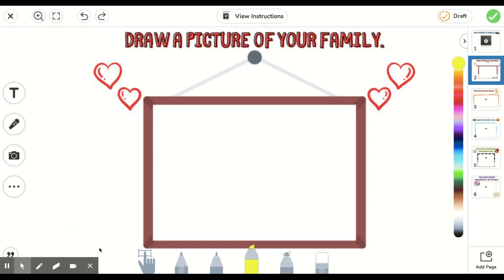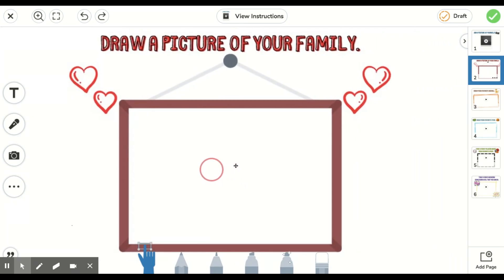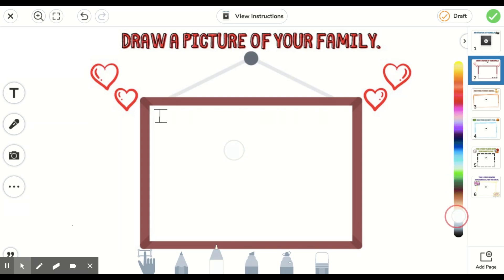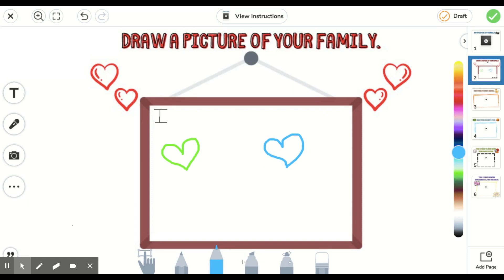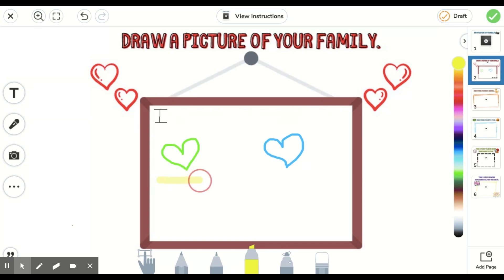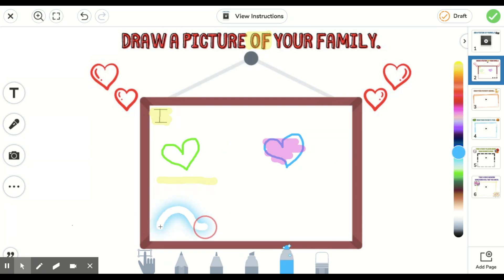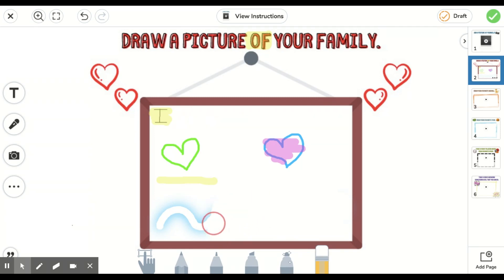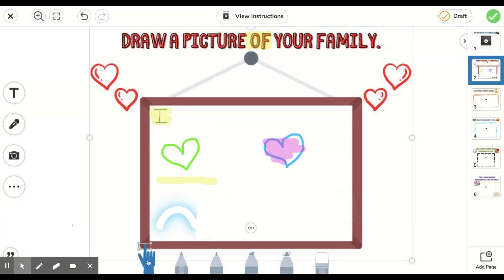Seesaw Student Tutorial - Drawing Tools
This video will walk students through how to use the different drawing tools within Seesaw. This video can be used to get students started on Seesaw.